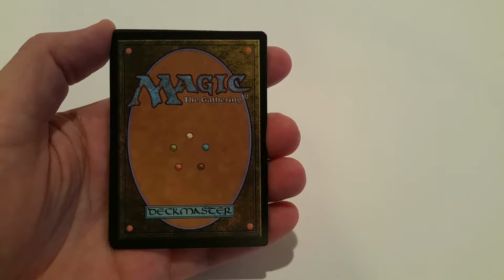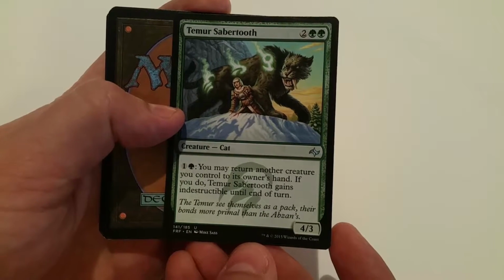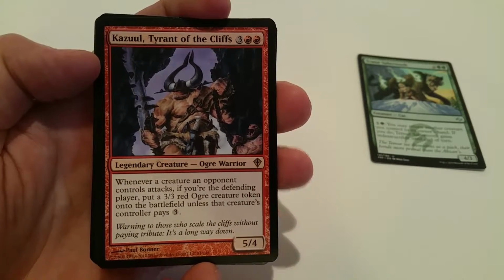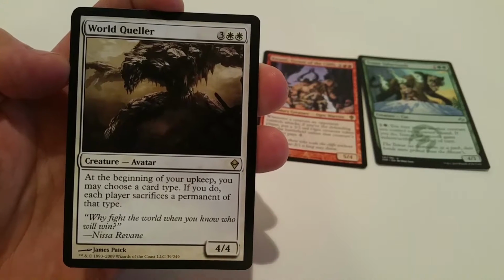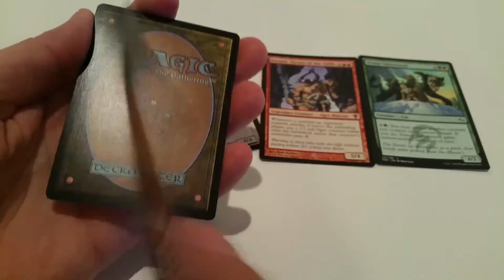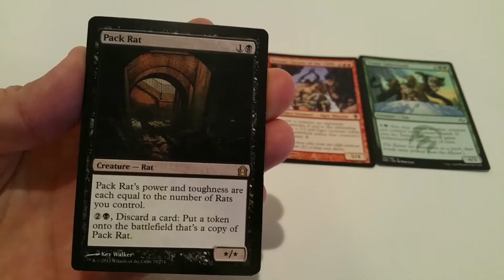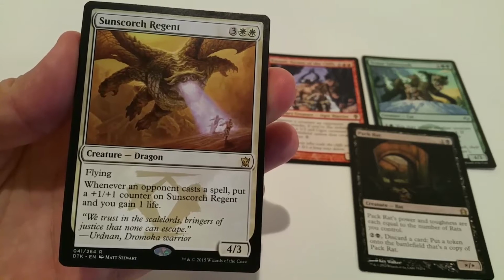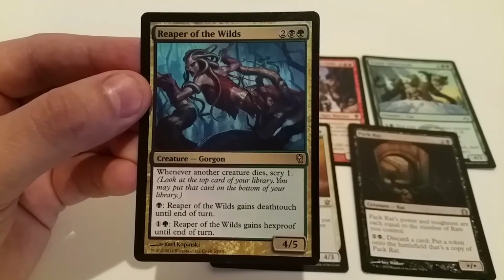5 Commander Cards You Didn't Know - Episode 4: Creatures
Temur Sabertooth
World Queller
Pack Rat
Sunscorch Regent
Reaper of the Wilds